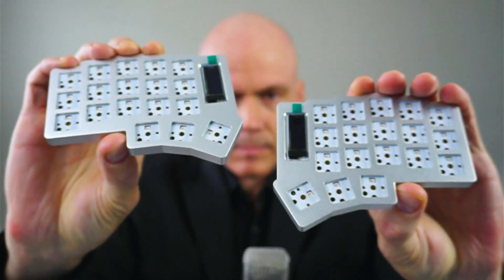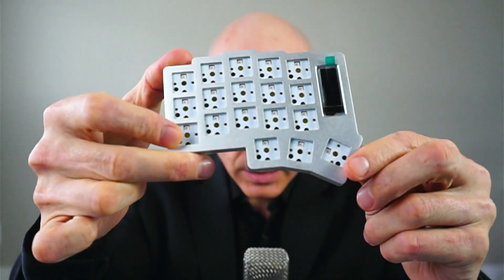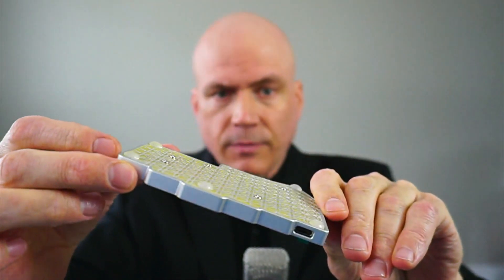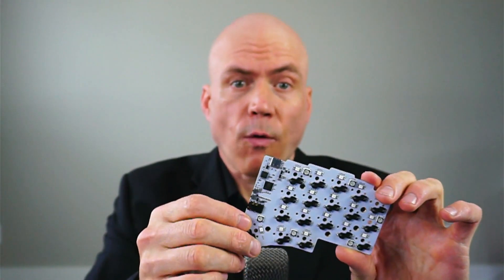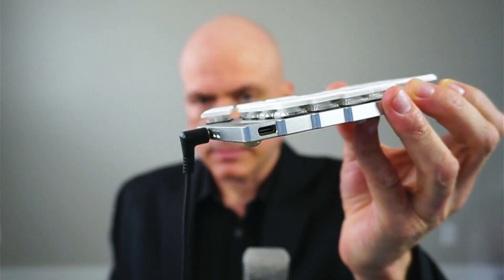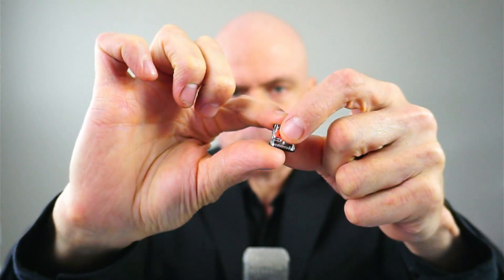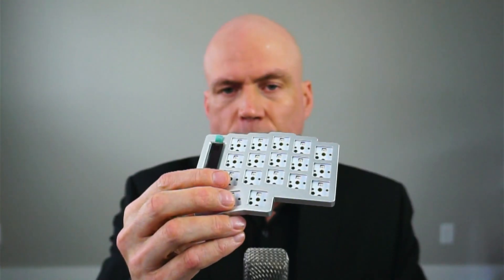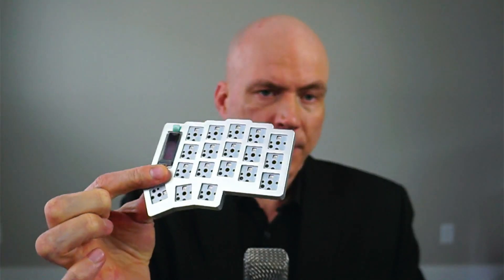The ultimate 5 column Corne-inspired keyboard?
The mini36 is a low profile, split ergonomic mechanical keyboard inspired by the Corne (CRKBD) by Foostan. It comes pre-assembled with a CNC machined aluminum case, RP2040 process, and 16MB of memory. It features per-key LEDs and underglow. It runs QMK firmware. It also has over current and over voltage protection on the USB and TRRS ports. Available at controller.works